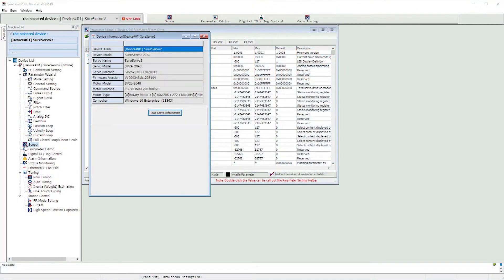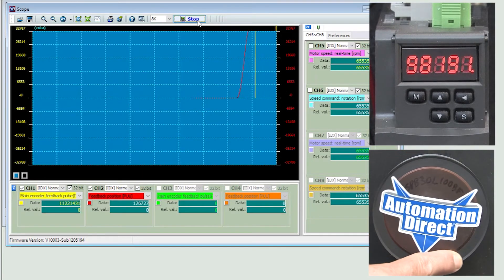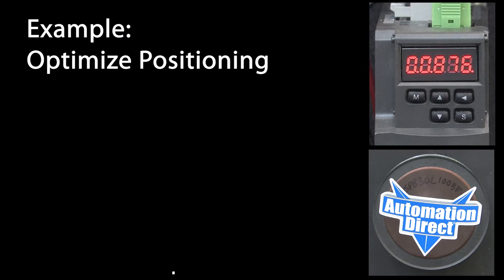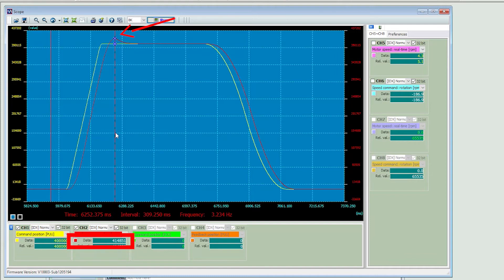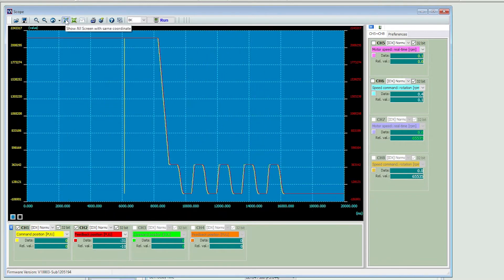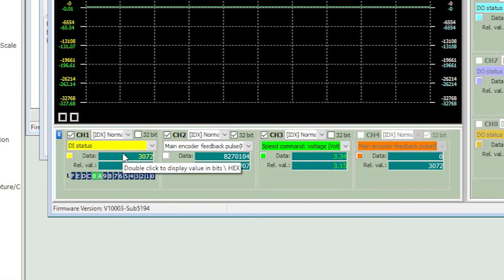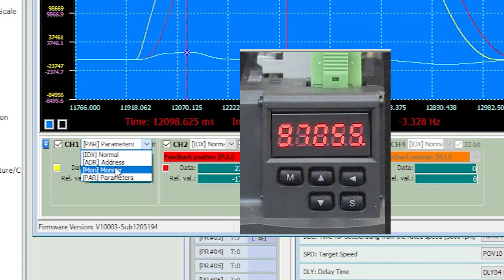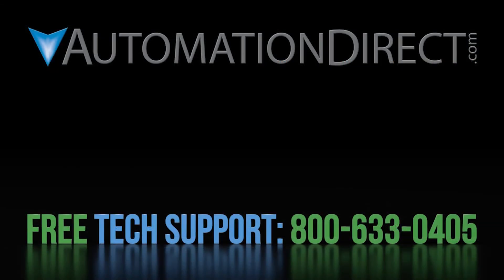SureServo2 Pro Scope Software Quick Start from AutomationDirect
The FREE SureServo2 Pro configuration software is amazing all by itself, but the O-Scope function really sets it apart. Using the O-Scope you can actually see what your system is doing in real time so you don't have to play the guessing game when tweaking parameters. Take a few minutes to see what all this incredible feature can do.  Even experienced users might find a couple new tricks and features they didn't know about!